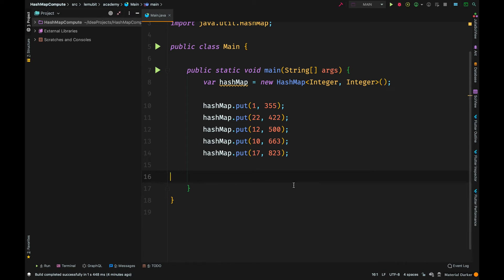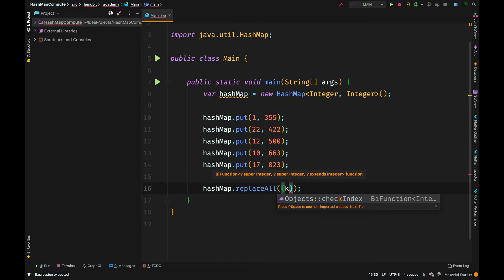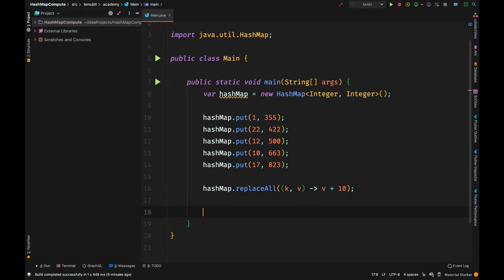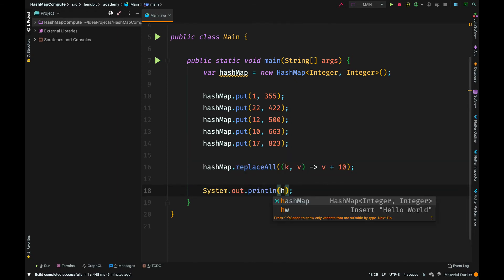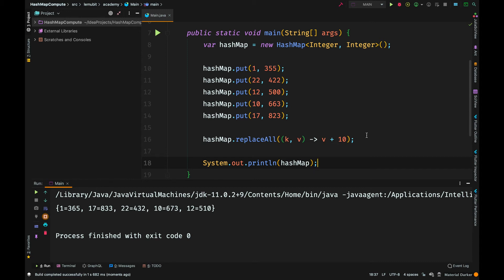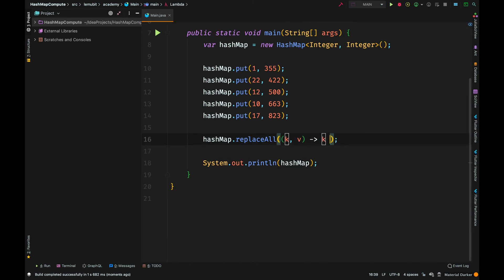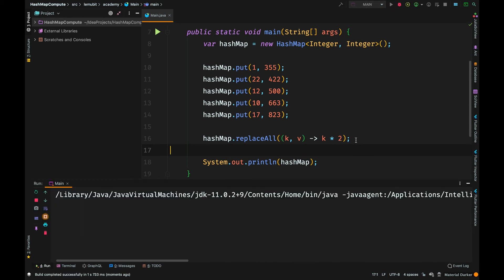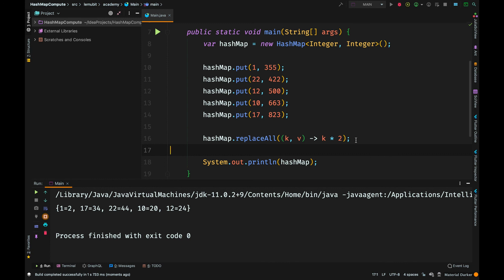#7 Java HashMaps ReplaceAll - HashMap ReplaceAll Method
HashMap ReplaceAll replaces each entry's value with the result of invoking the given function on that entry until all entries have been processed or the function throws an exception.

This is part of a series of HashMap tutorials.

Java HashMaps store elements in a key-value pair. In this particular lesson, we are going to learn about the HashMap ReplaceAll method.